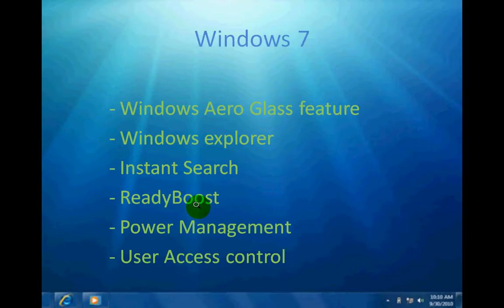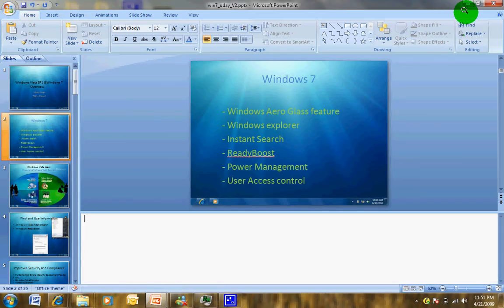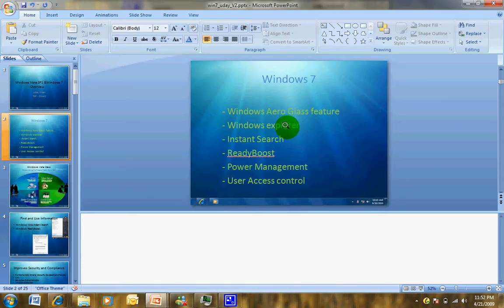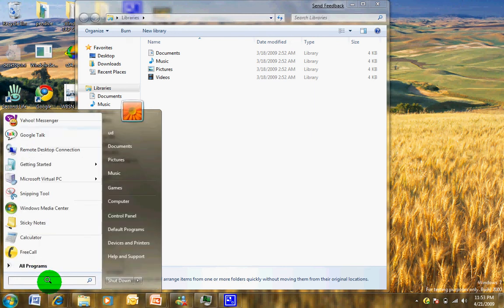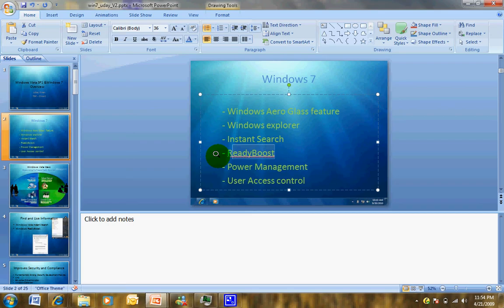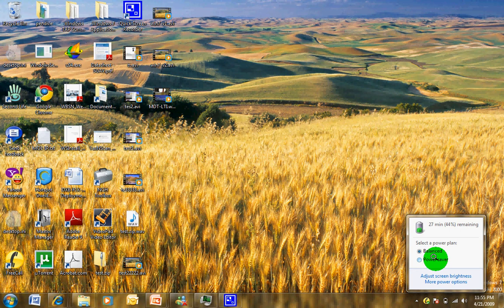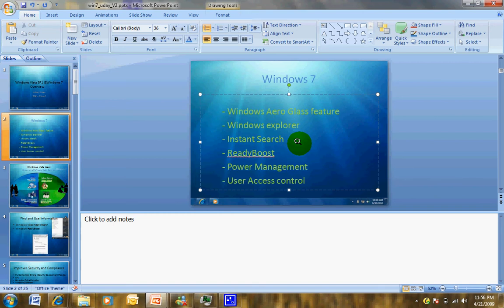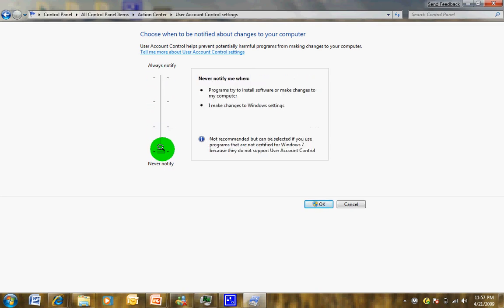windows 7 Preview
Windows 7 , features, Improved features of Vista